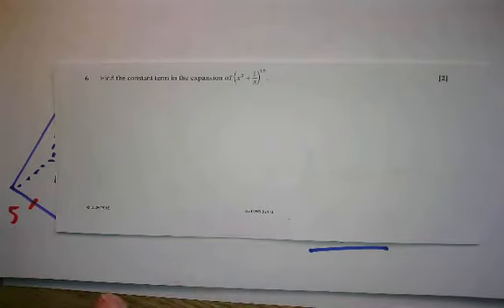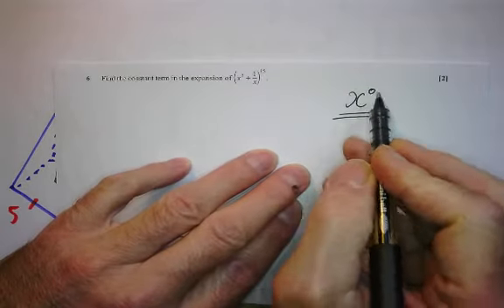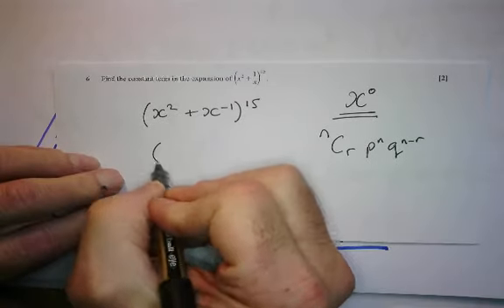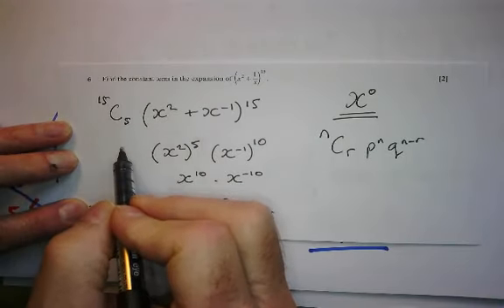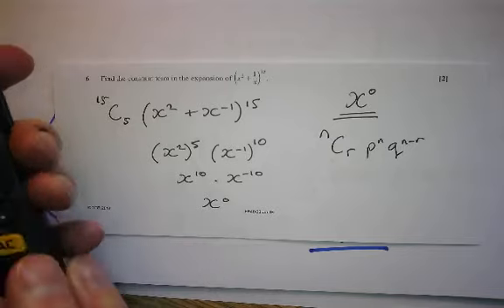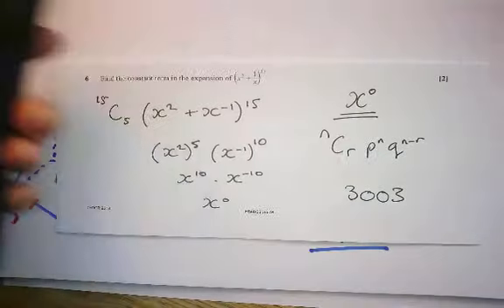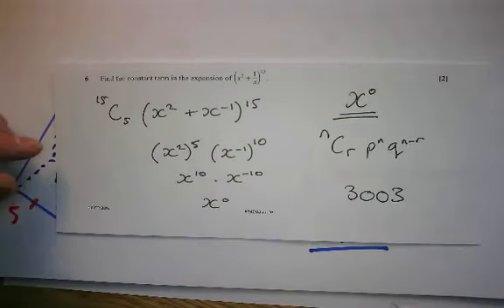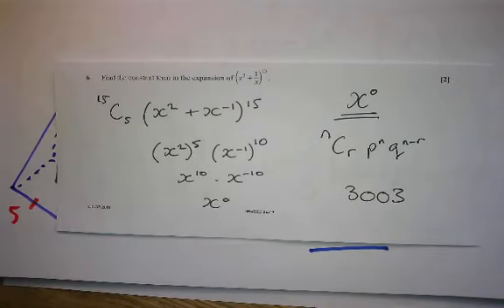OCR MEI 2018 Paper 3 Q6